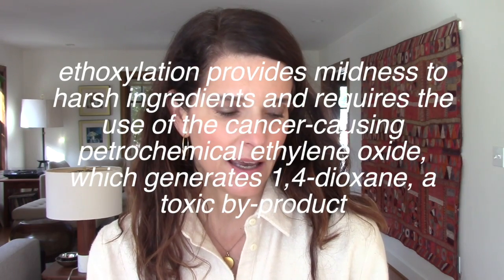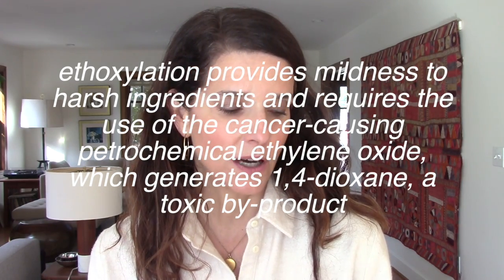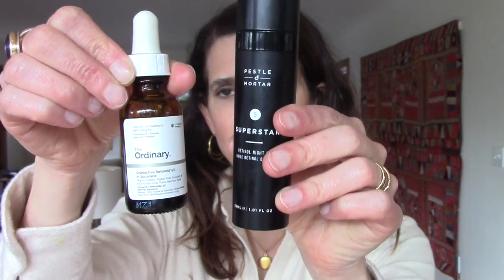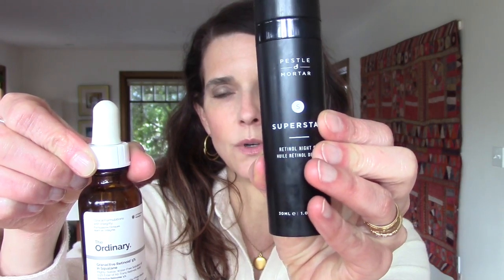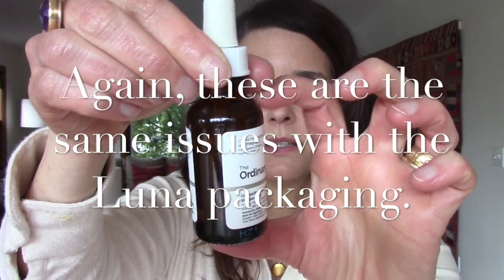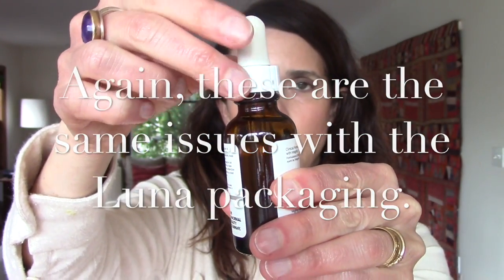Retinoid Roundup/ Eco Beauty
Here are the retinoid products I have been using for the past several months to a year. This is not an exhaustive review of the retinoids on the market, but these are the products I've been testing and save for the Ordinary products, they are within the realm of "green beauty." XOXO ~Trish

**The winner of the giveaway is @confettidot I will DM you on IG!**

Products mentioned:
-Sunday Riley Luna Sleeping Night Oil

XOXO ~Trish

This video is not sponsored and all opinions are my own. Any product or products that were PR samples will be denoted with an asterisk*